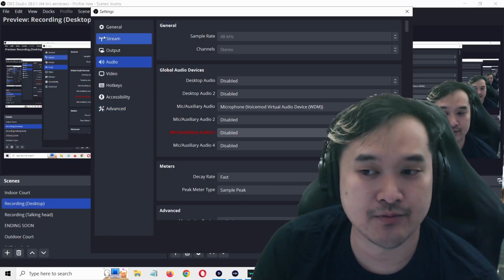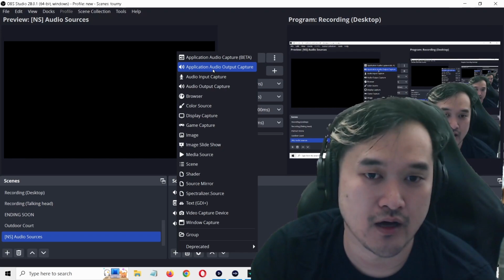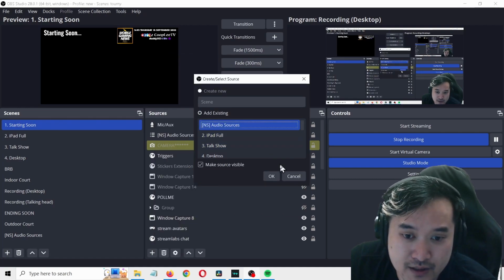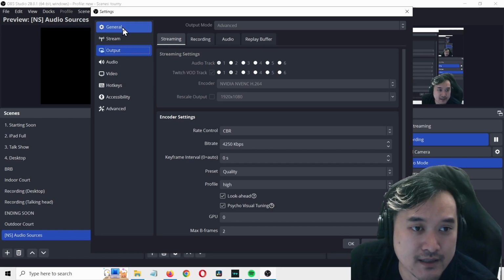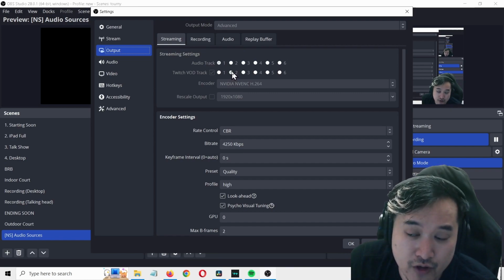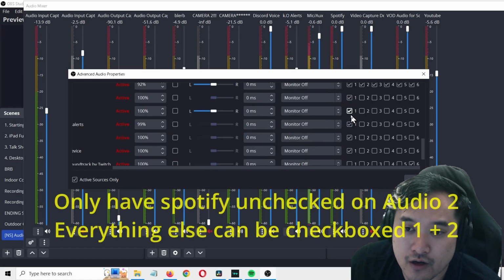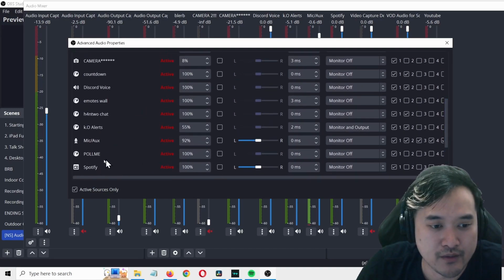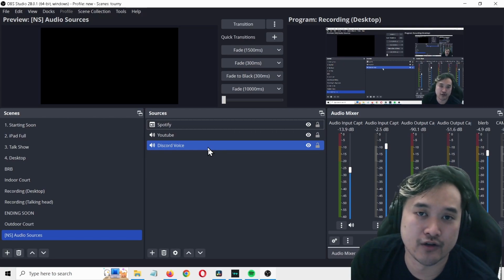*NO VIRTUAL CABLES* REMOVE MUSIC FROM TWITCH VODs | OBS STUDIO 28 | 2022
Separate and remove music so you can play music on your livestream and in your VOD/replays you will not hear music.

STAY IN LOOP, FOLLOW COOP▹
We stream/play mobile and PC games.

𝐌𝐘 𝐄𝐐𝐔𝐈𝐏𝐌𝐄𝐍𝐓▹
iPad 2021 11inch
𝐍𝐄𝐖? ▹
We stream/play mobile games (ios/android)